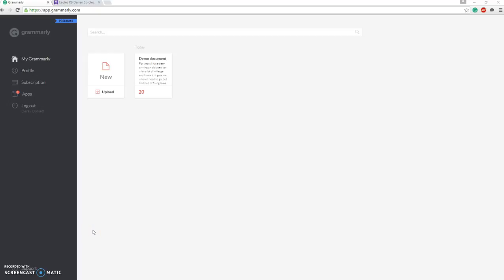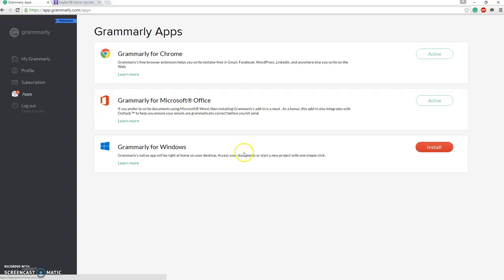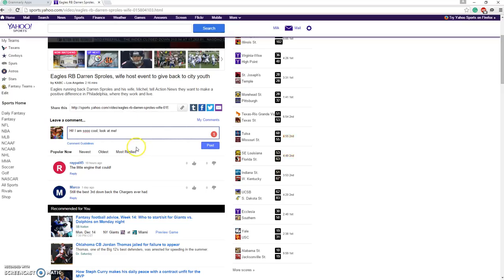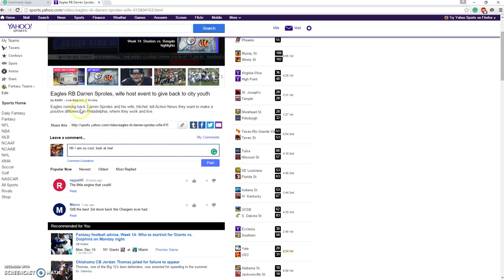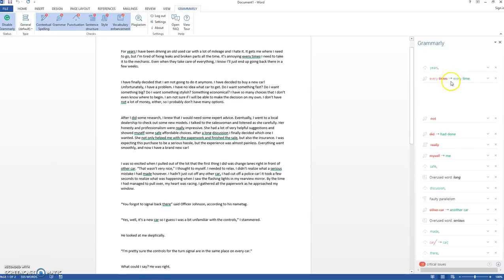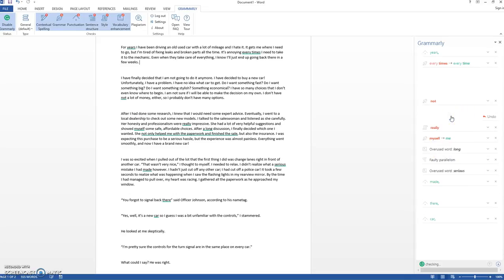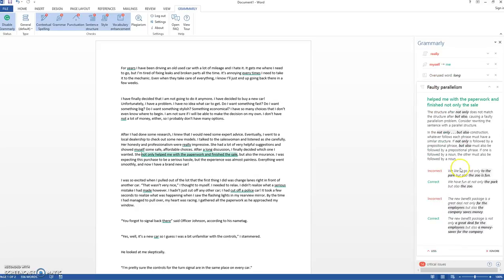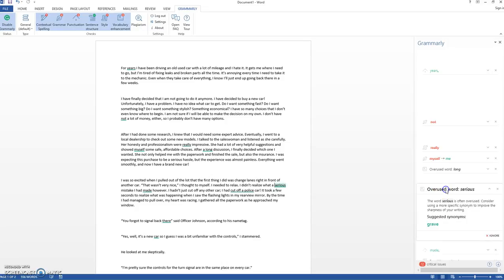comparing word and grammarly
Which one is better? Leave a comment for feedback